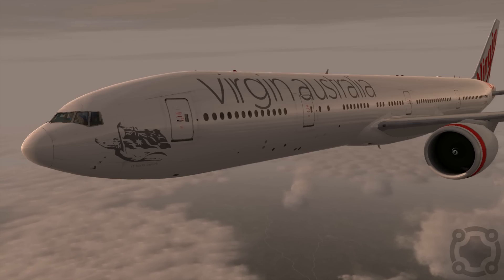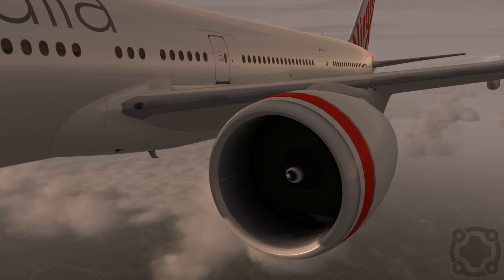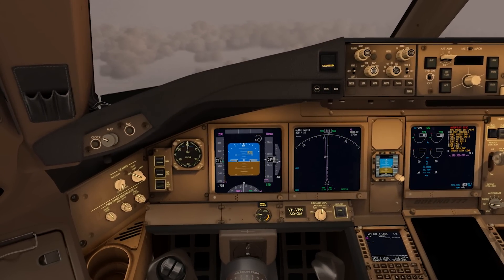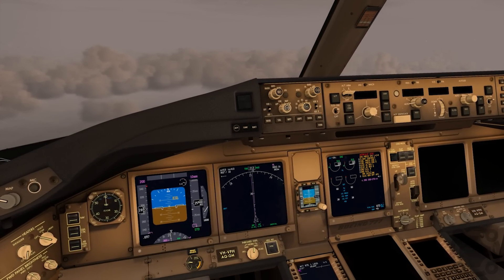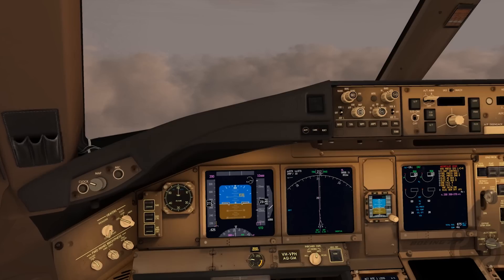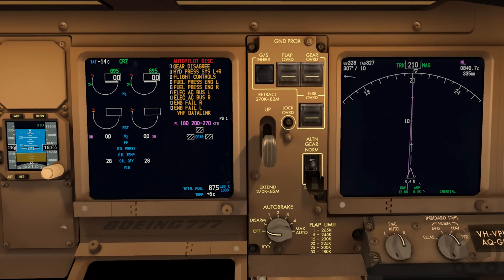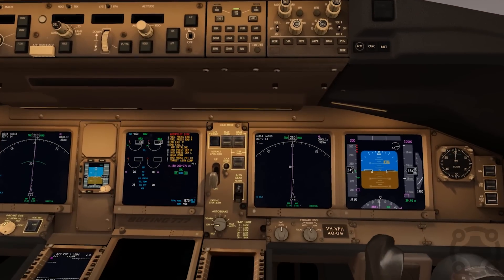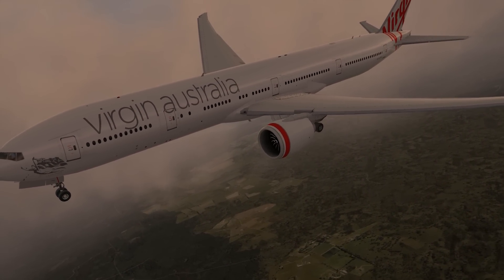What Happens If Both Airplane Engines Fail? - Aviation Facts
If a plane is flying through the air and both engines fail, what happens? Does the plane fall out of the sky? Does it glide like a big glider? Or does it turn into a bird and fly away?

SOCIAL